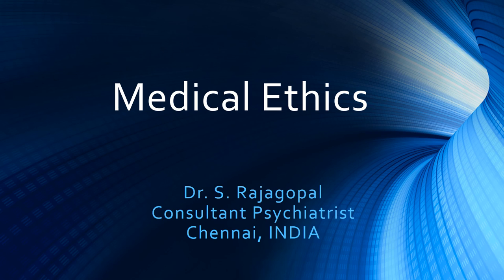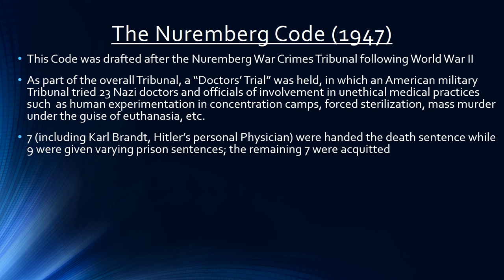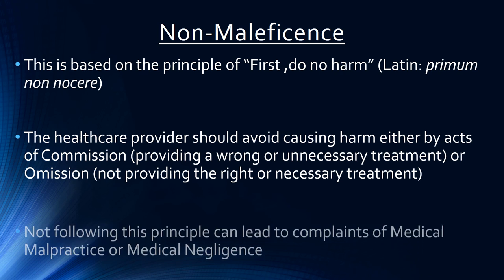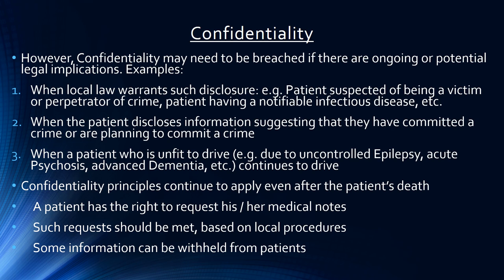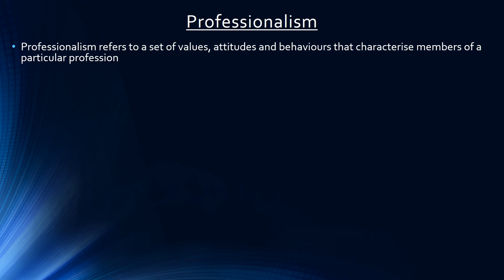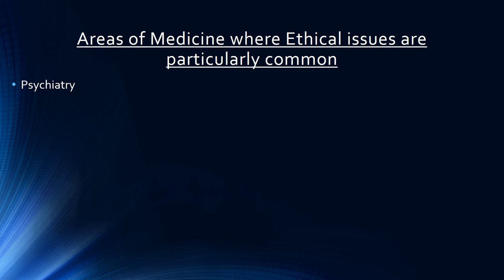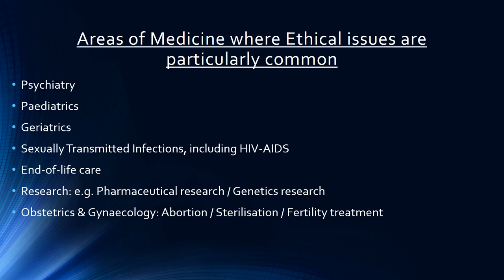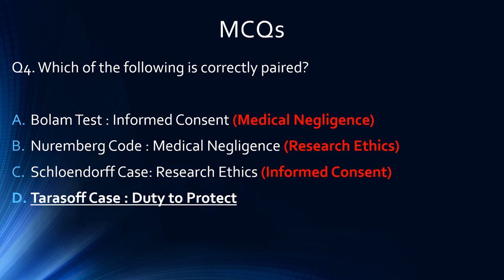Medical Ethics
A presentation on ‘Medical Ethics’ that systematically goes through the following:

• Definition (1:01)
• Historical Background (2:39)
• The 4 Basic Principles (‘Pillars’) of Medical Ethics (11:21)
• Contemporary issues in Medical Ethics (15:57)
• Landmark Judgements (27:00)
• Examples of Medical Ethical dilemmas (34:42)
• The Attributes of an Ethical Doctor (38:52)

The presentation finishes with a set of 5 self-assessment MCQs. (40:47)

Medical Ethics is a constantly evolving field.